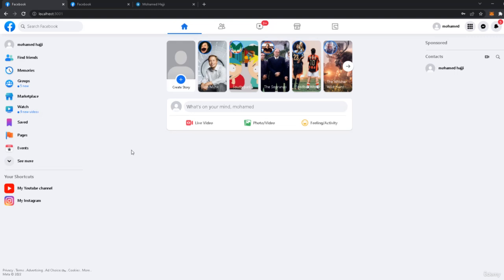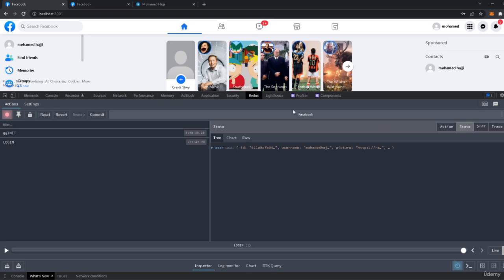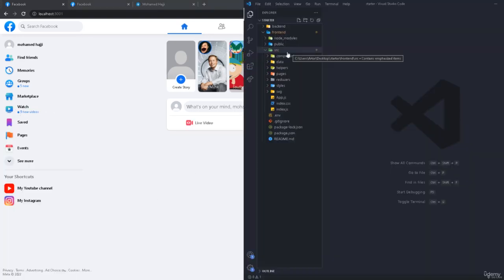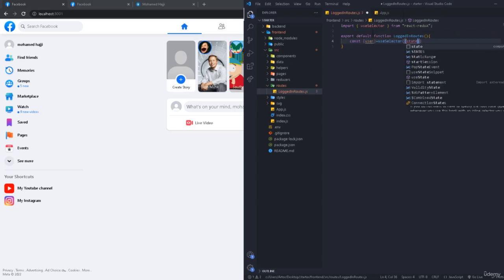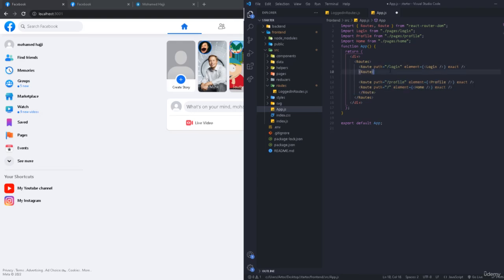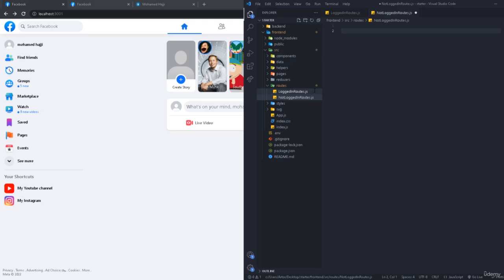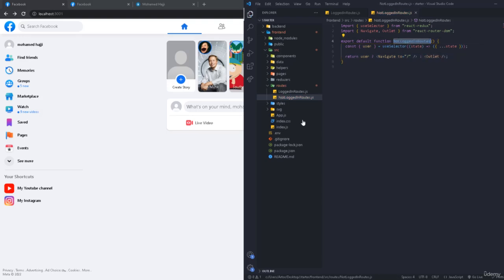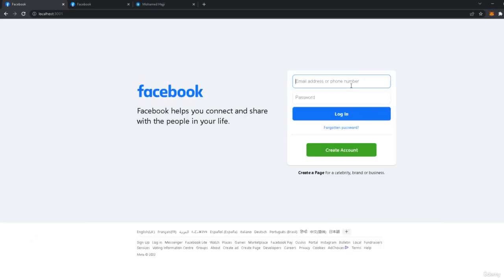Implementing Protected Routes: A Crucial Feature for Your Facebook Clone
Title:

Description:

In this video, we'll cover the implementation of protected routes in our Facebook clone application. Learn how to secure specific pages and ensure only authenticated users have access using React Router and authentication mechanisms. Join us as we enhance the security and functionality of your MERN stack project with this essential feature!

Facebook clone project, MERN stack tutorial, protected routes, secure pages, React Router, user authentication, web development tutorial, frontend development, MongoDB Express React Node, build a Facebook clone, software development, college project preparation, coding interview prep, route protection, secure user access, authentication mechanisms, React components, project setup